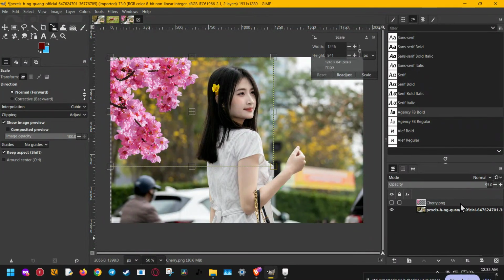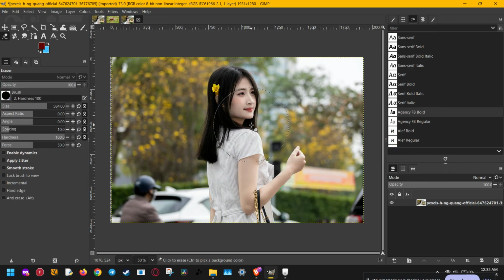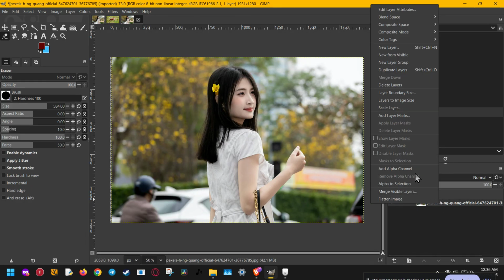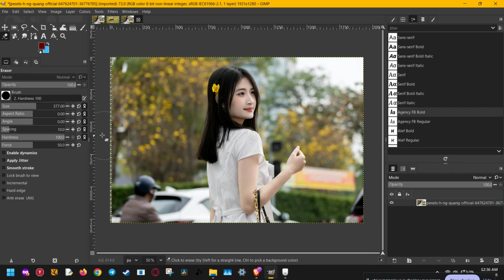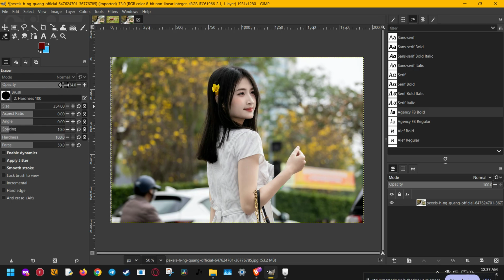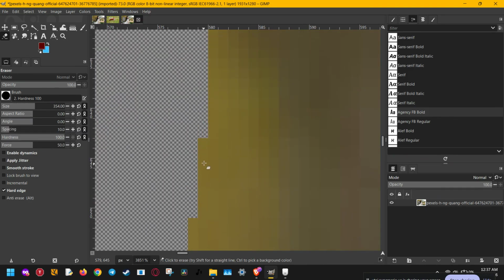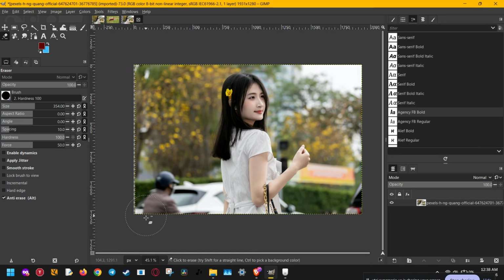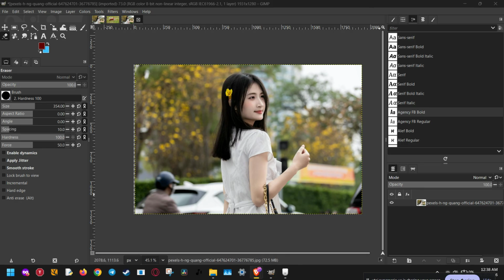How To Use Eraser Tool In GIMP (Easy Guide)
Learn how to use the eraser tool in GIMP with quick activation, alpha channel transparency, brush settings, and straight-line erasing.
Perfect for beginners who want cleaner edits and better control when removing parts of an image.

🕚Timestamps:
0:00 Intro
0:14 Activate The Eraser Tool
0:32 Add Alpha Channel For Transparency
1:03 Adjust Brush Size, Hardness, And Opacity
1:39 Use Hard Edge For Sharp Cuts
1:55 Restore Mistakes With Alt
2:19 Erase In A Straight Line With Shift + Click
2:36 Final Recap

✍️What You'll Learn In This Video:
• How To Activate The Eraser Tool In GIMP
• How To Add An Alpha Channel For True Transparency
• How To Adjust Eraser Size, Hardness, And Opacity
• How To Use Hard Edge For Clean Pixel Cuts
• How To Restore Pixels With The Alt Key
• How To Erase In A Straight Line With Shift + Click

💡Pro Tips:
• Add An Alpha Channel First If You Want Transparent Erasing
• Lower Hardness For Soft Fades And Raise It For Crisp Edges
• Keep Opacity At 100 Percent For Full Erasing
• Use Shift + Click To Make Straight Eraser Lines
• Check The Layers Panel If The Eraser Leaves A Solid Color Instead Of Transparency

📱 How To Download GIMP Mobile:
GIMP Is Primarily Available For Desktop On Windows, Mac, And Linux. Official Mobile Versions Are Not Available.